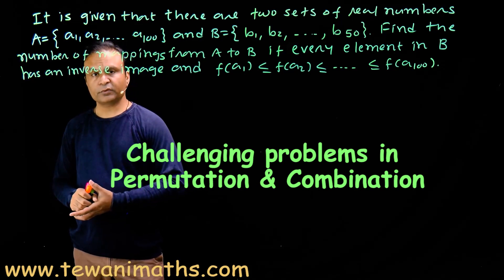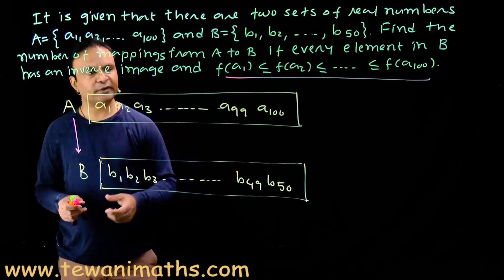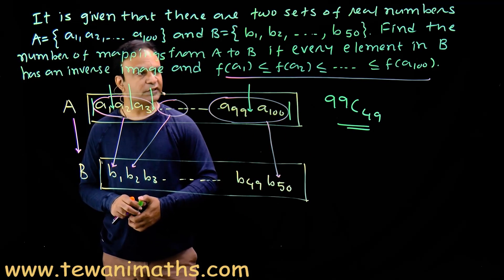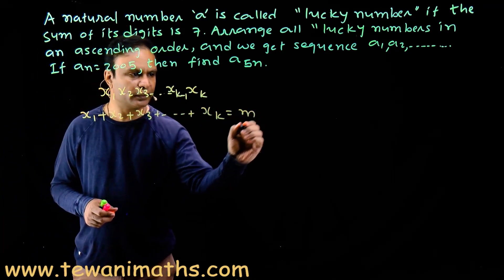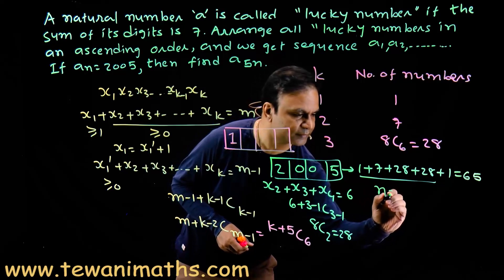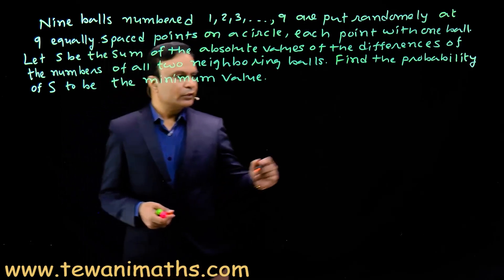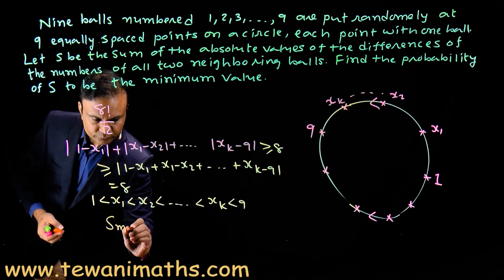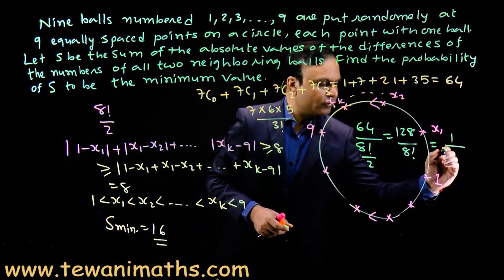Algebra | Permutation and combination | JEE Maths | Ghanshyam Tewani Cengage